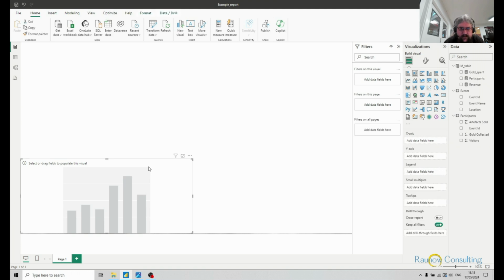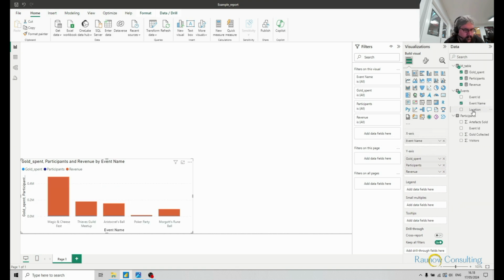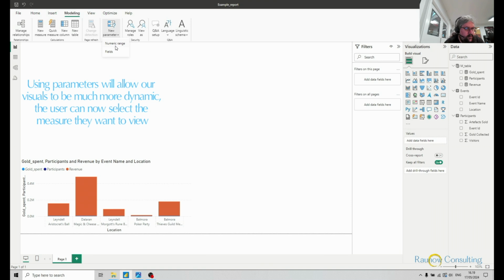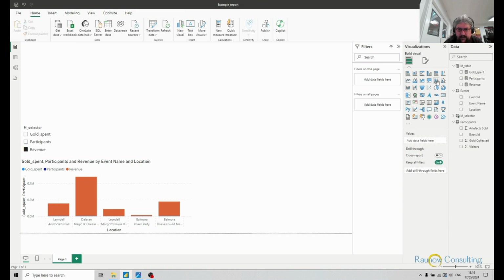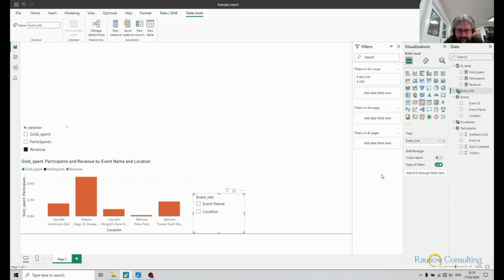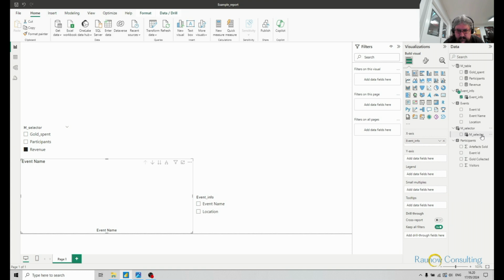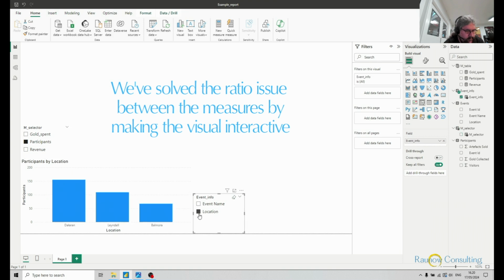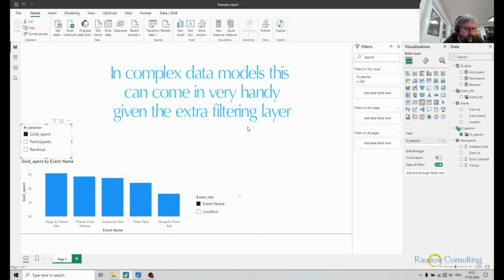TUT 10: How to Use Field Parameters in PowerBI Visuals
Your Power BI visual real estate quickly running out of space? Considered using parameterization to squeeze even more info into your curation? Have a looky here!